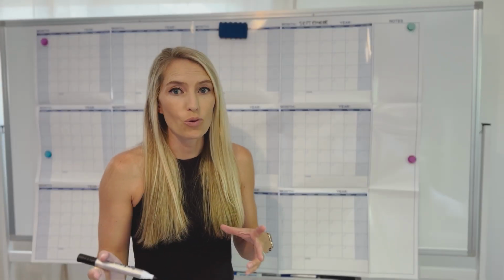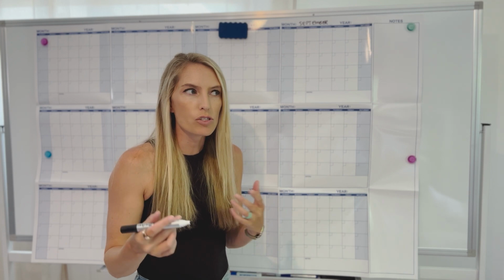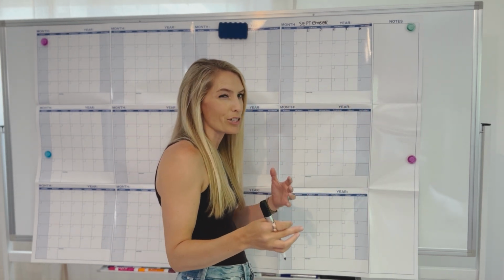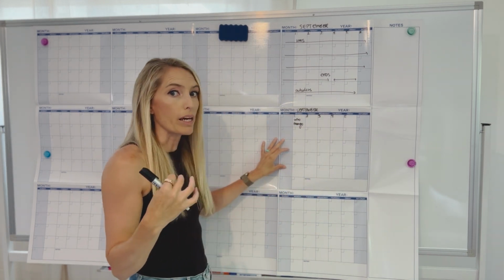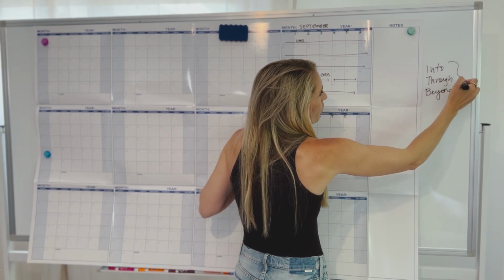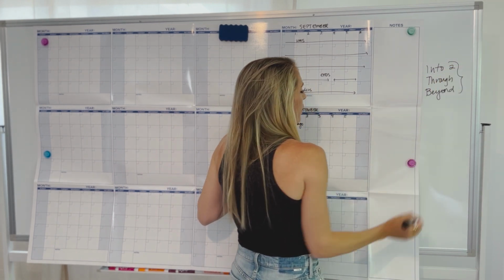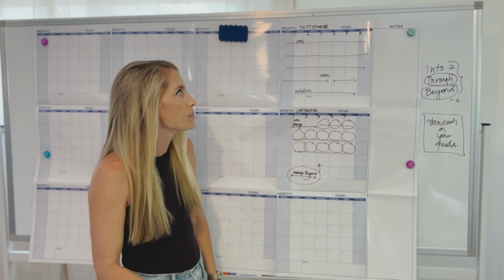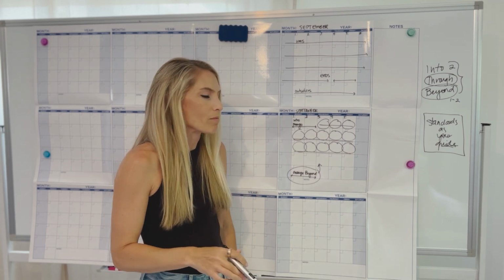2 Simple Ways to Transform Your Lesson Planning Process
Let’s talk about 2 really easy things you can do when planning for your year ahead. We’re going to take one unit as an example to walk you through this. These 2 simple steps will totally transform your lesson planning process and introduce you to the world of batch planning. Once you start using this method, you’ll never want to stop.

✅ FREE ESCAPE ROOM RESOURCE:
Ebacademics.com/escaperoom